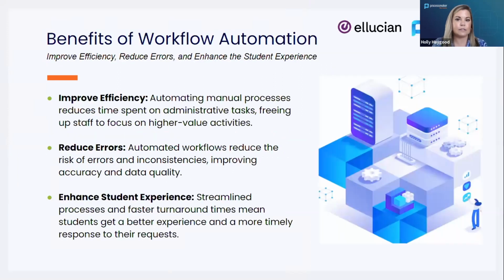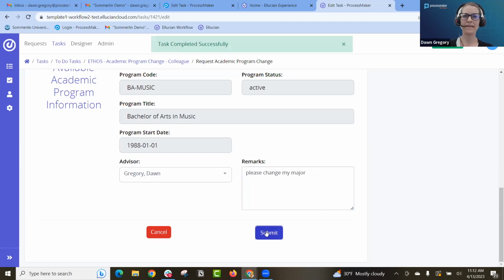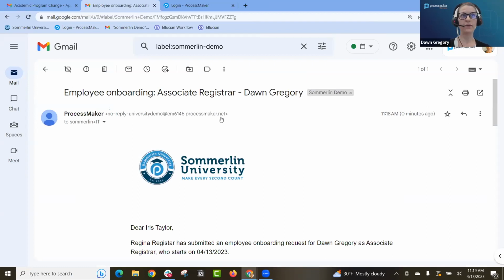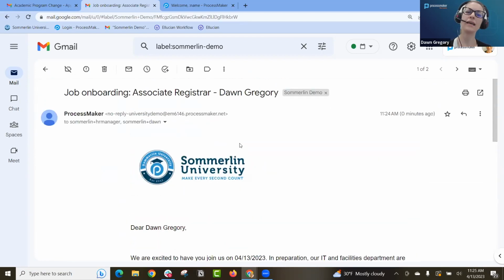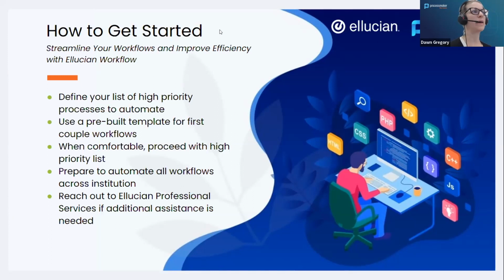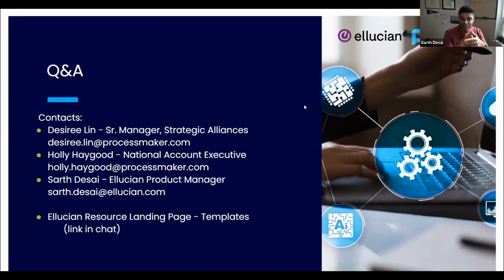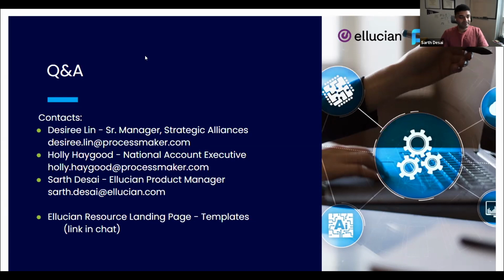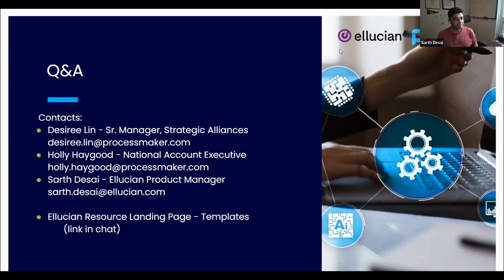Ellucian Workflow Webinar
Ellucian Workflow is powered by ProcessMaker. Visit Ellucian’s website to learn how ProcessMaker with direct connectivity to Ellucian Ethos, provides form and workflow automation to more than 200 institutions. Learn more about Ellucian Workflow 2.0.
Modernize workflows and automate tasks across your institution and elevate the experience of students, faculty, and staff.